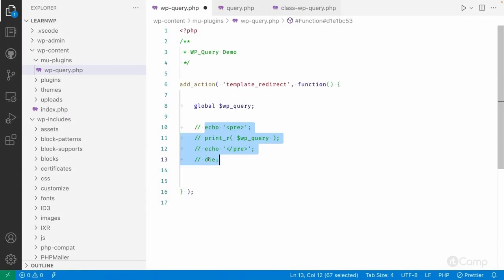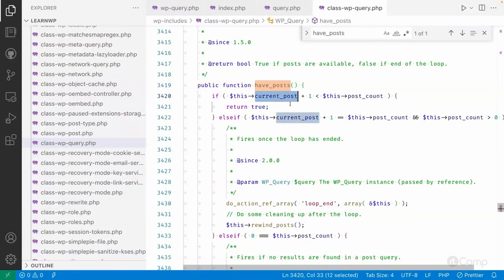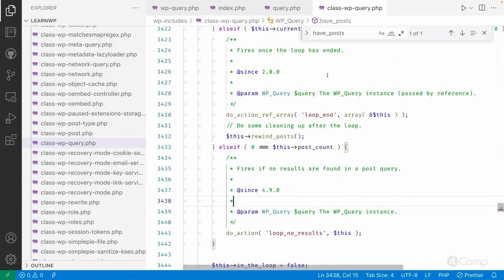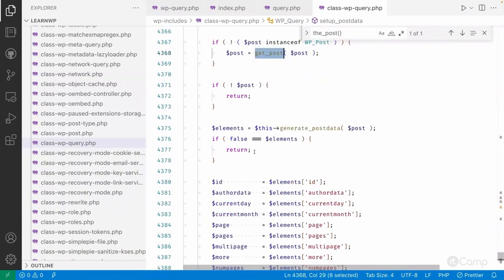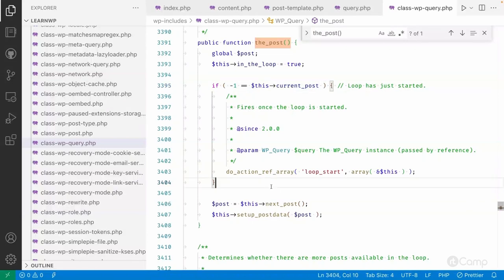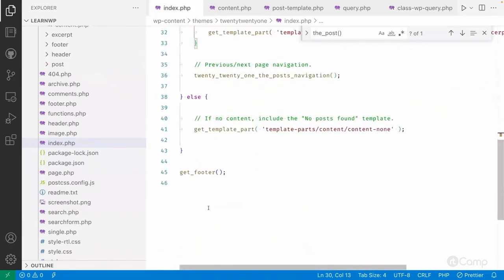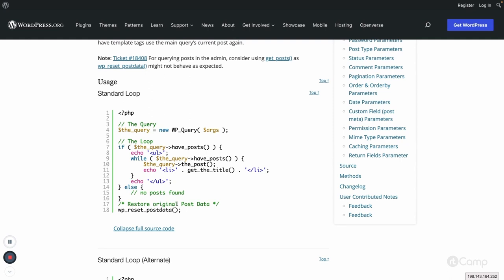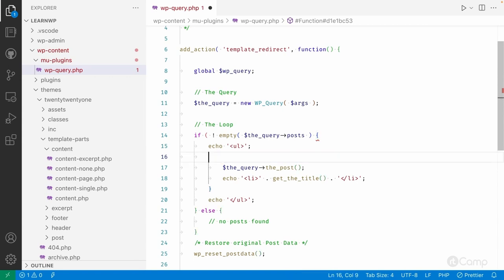WP Query Function (Custom Query) - Rendering Content using WP_Query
These videos are part of a curated course. For additional context and a better learning experience, we recommend going through the course